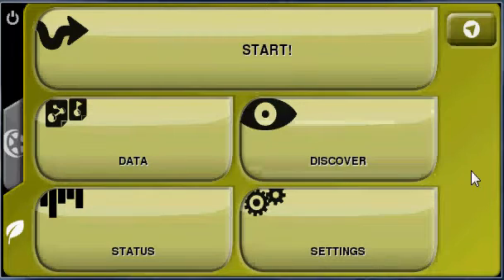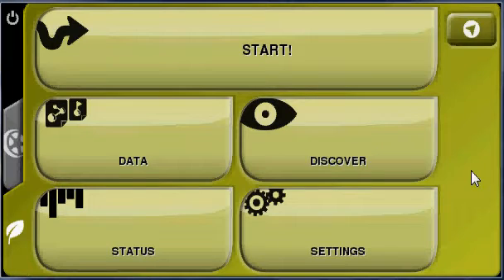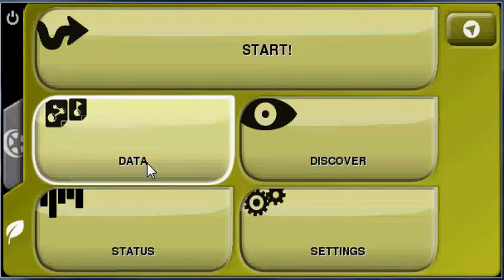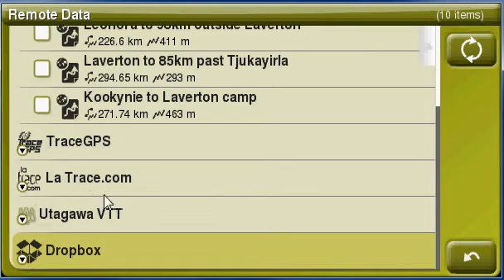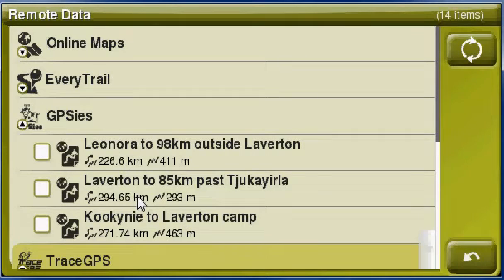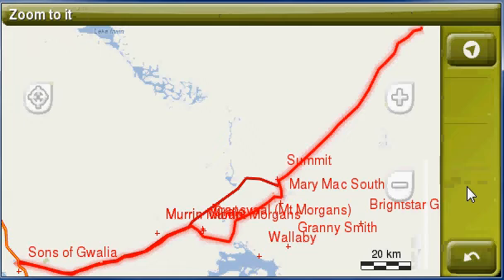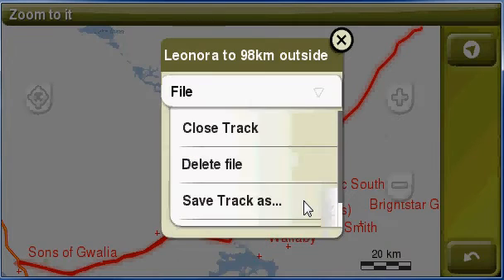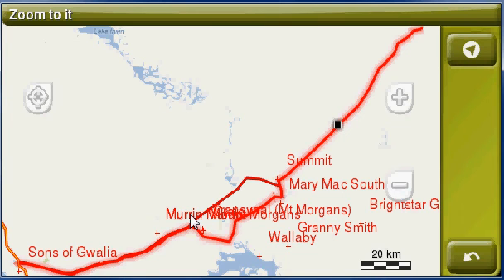accessing track & waypoint files online for Twonav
TwoNav and CompeGPS Land/Air have the functionality to access some track and waypoint collection sites such as gpsies.com or even your dropbox.  You have to ensure you have access to the internet with your hardware